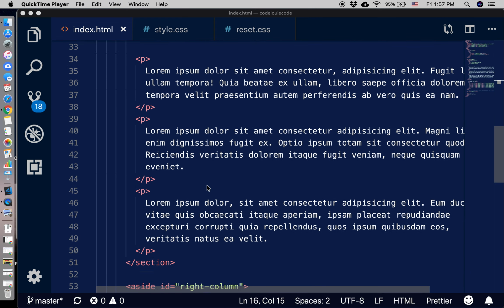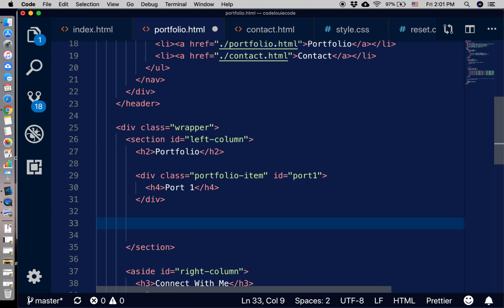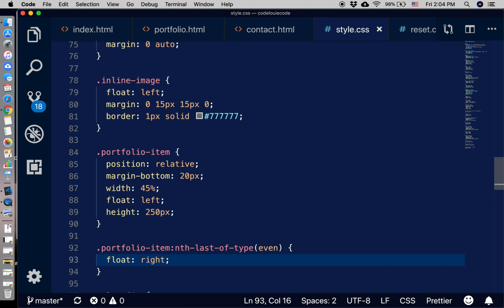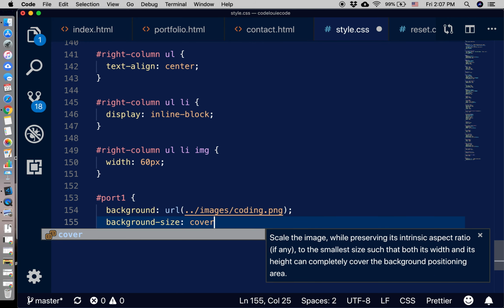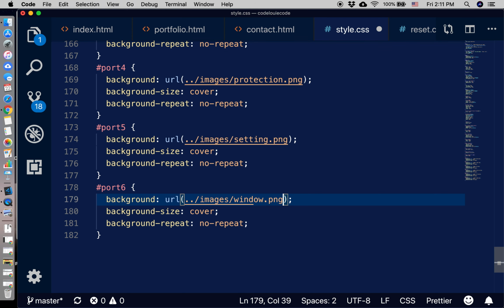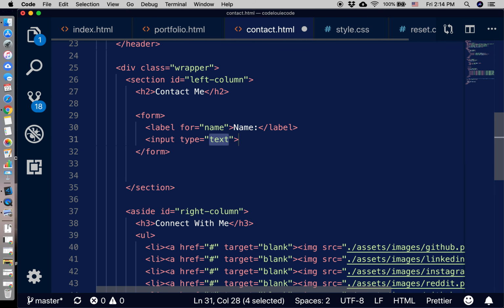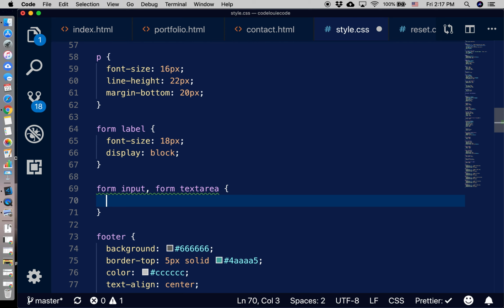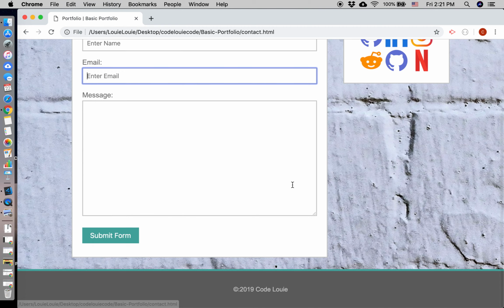Basic Portfolio using HTML5 and CSS3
Here I am making the portfolio and contact pages that are linked to the index.html "About" page.